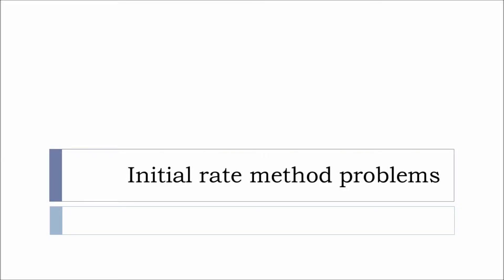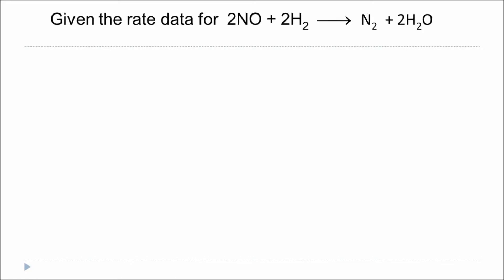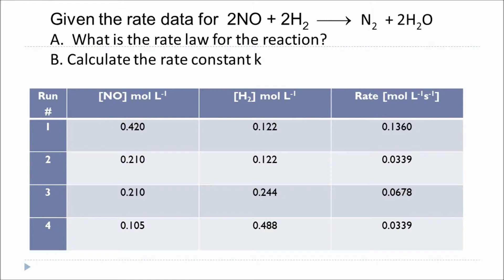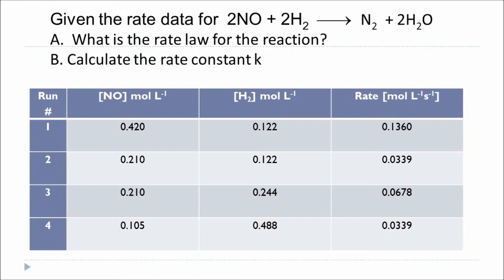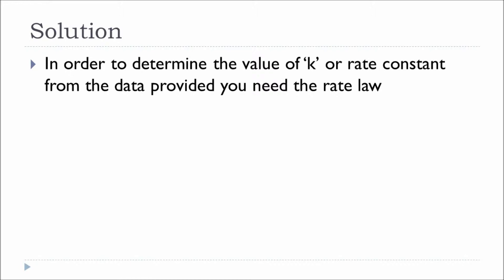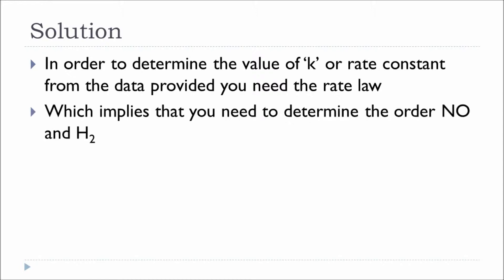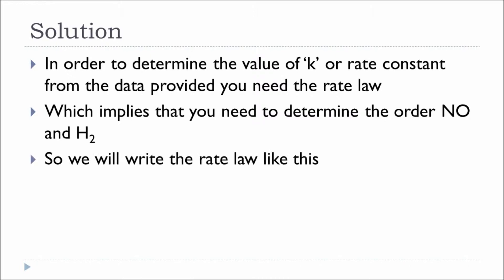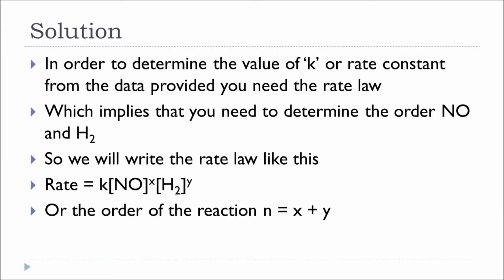Rates of Reaction | Initial Rate Method Problem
Rates of Reaction, Initial rate method problem, solved.
The video explains how to solve the problem.